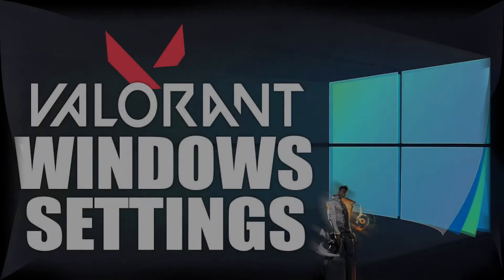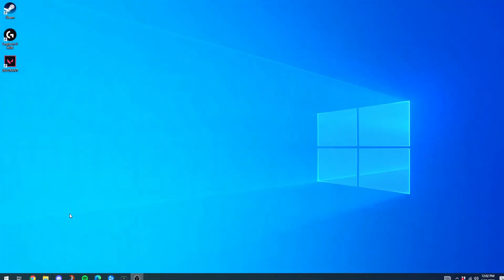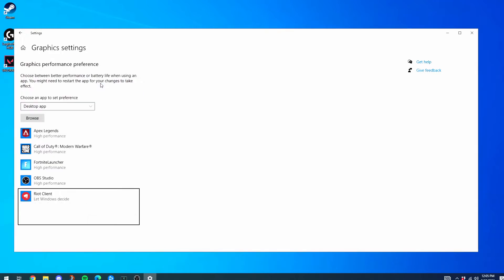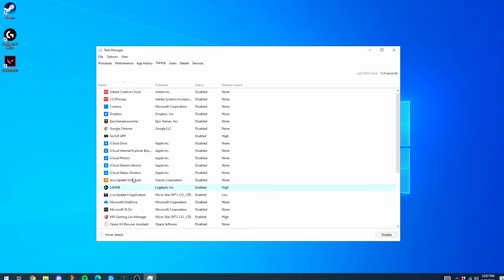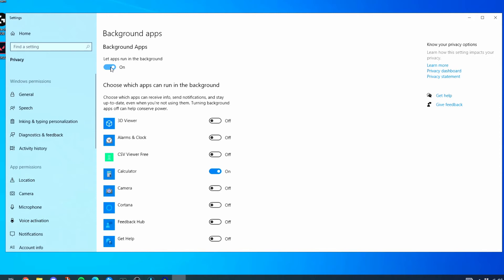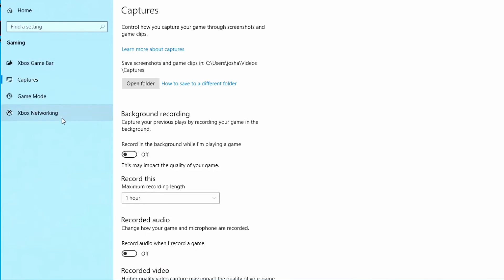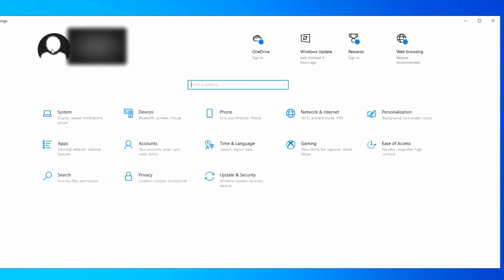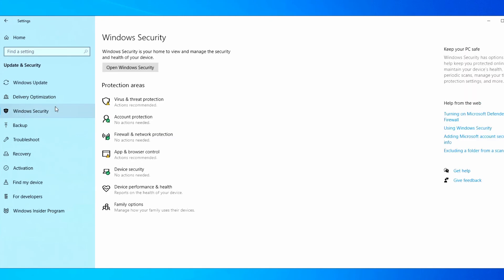Best Windows Settings to Boost FPS in Valorant: Advanced Options, RAM & Graphics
The best Windows settings to boost FPS in Valorant!  Today using performance benchmarks, I show you how suttle windows settings can improve your FPS

🖥️ FPS's Recommended PC Builds:
$ Low-Tier►► Current GPU Prices Make This Near Impossible!

In this guide, I will show you how to Optimize ____ For Gaming & Performance! This guide should Boost FPS & Fix Lag, FULLY Optimize _____ For Gaming, and give you the best experience in all your games! The effects may vary depending on if you have a weak PC or a powerful PC.

⛔NOTE: All The Steps Are Done At Your Own Risk. I Recommend You Create Restore Point On Windows Before Doing All The Steps. No information contained in this video shall create any expressed or implied warranty or guarantee of any particular result⛔